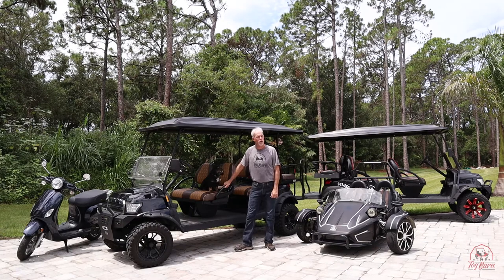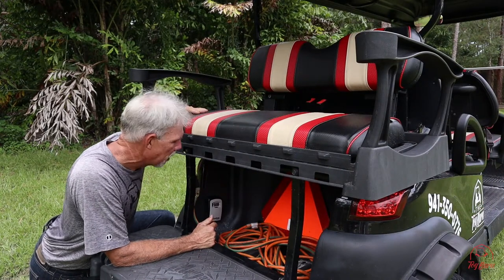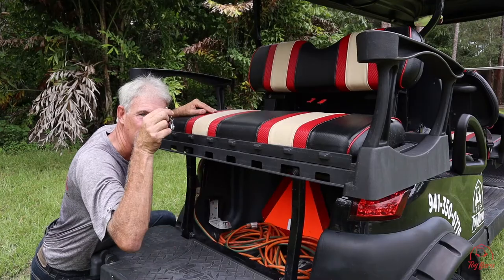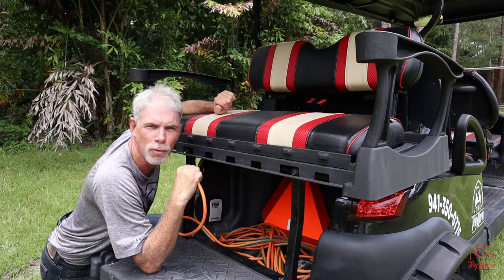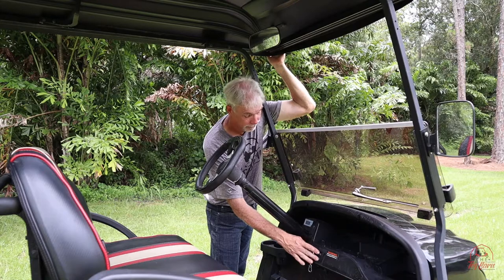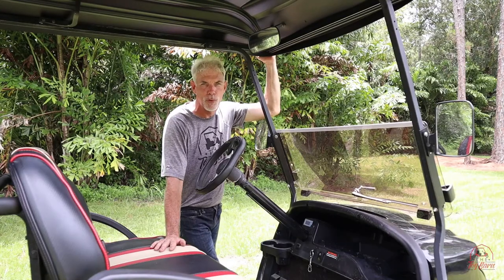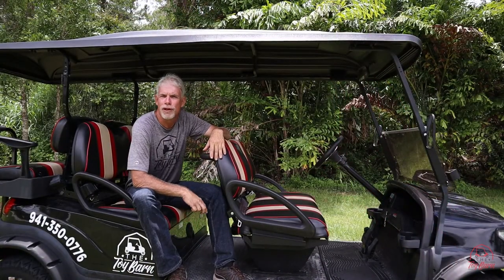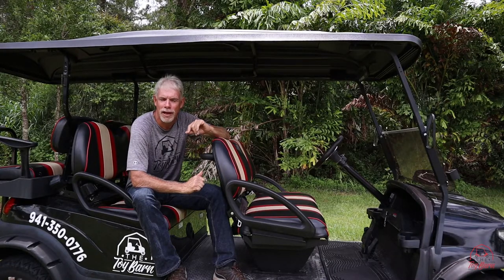Golf Cart Rental Informational Video | The Toy Barn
Thank you for renting from The Toy Barn!  This video informs you on how to safely and responsibly operate and drive our golf carts.  Please refer back to this video at any point during your rental period, as needed.  Be safe, and have fun!